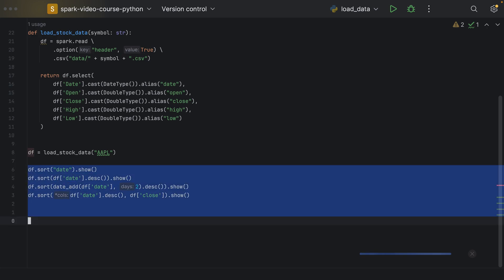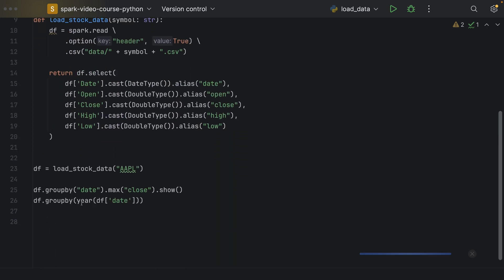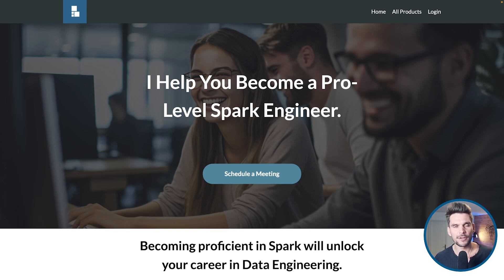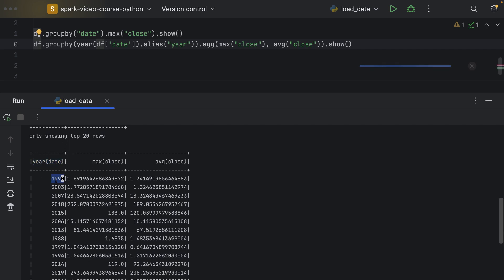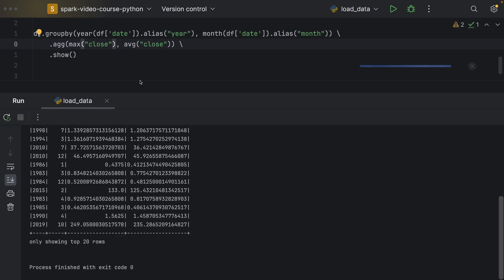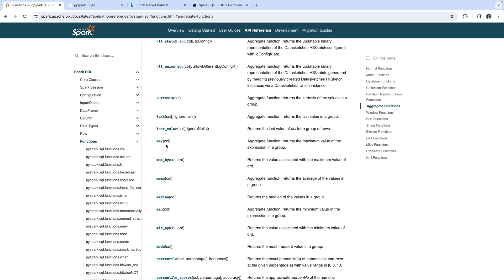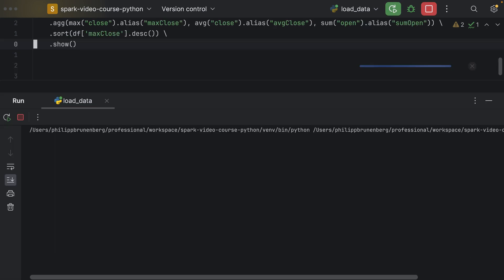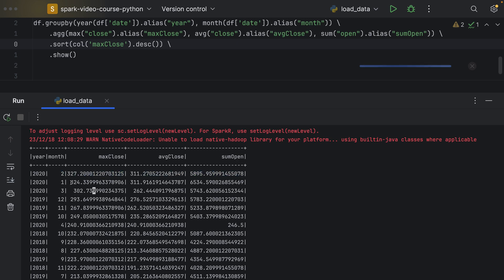PySpark Course #20: Grouping & Aggregating a DataFrame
The groupBy operation let's us group rows with equal values. On the grouped DataFrame, we can call aggreations like `sum`, `count` or `avg` to combine the rows into a single value. In this video, I'll explain how to do this using the Spark SQL API.